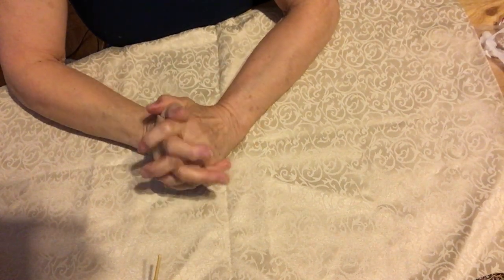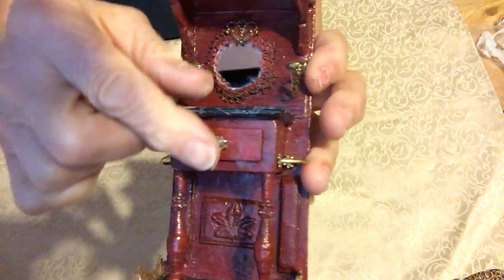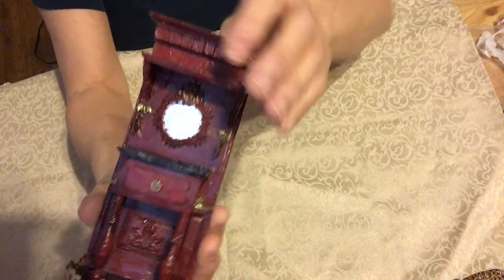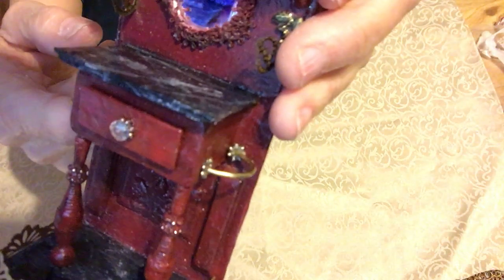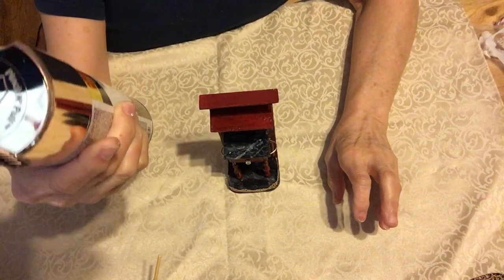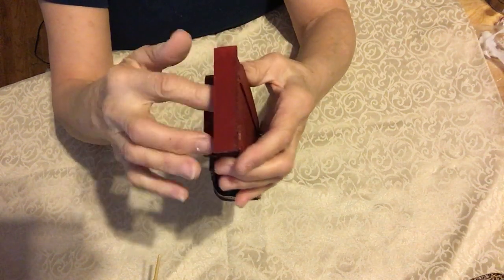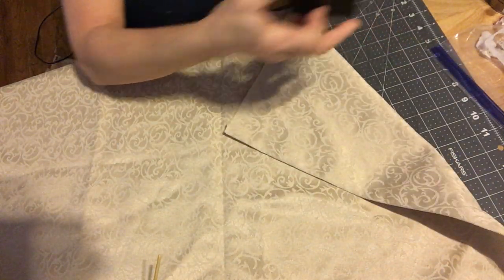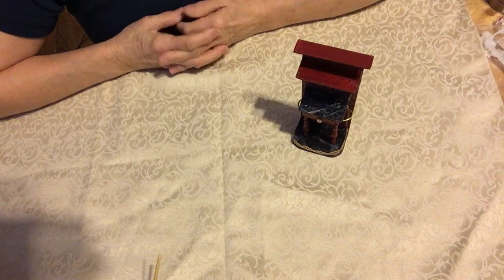Miniature Hall Tree Project Share